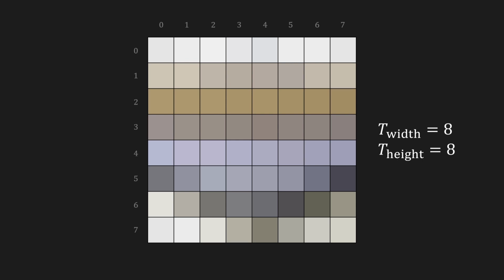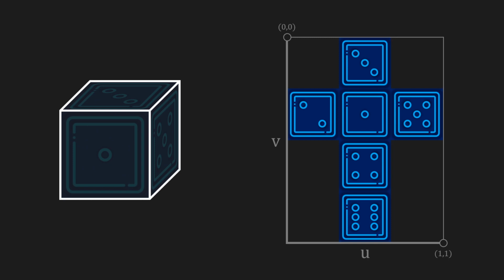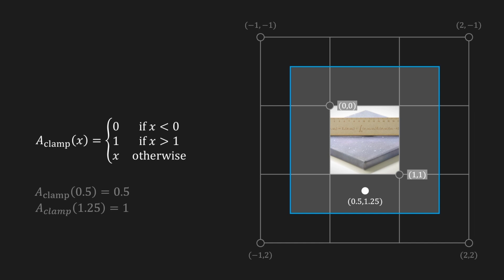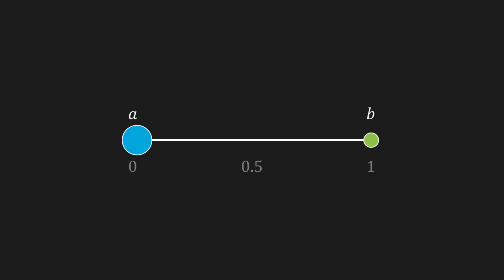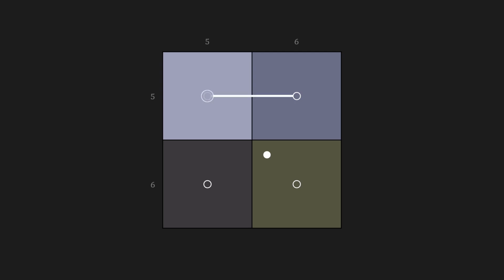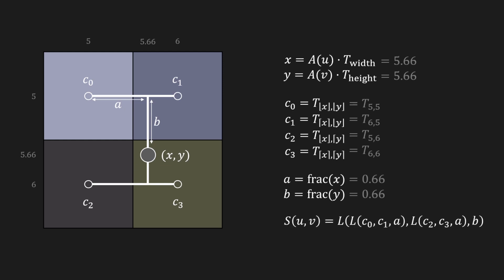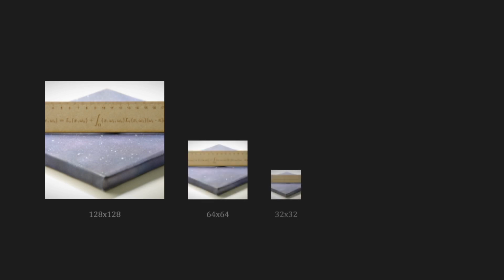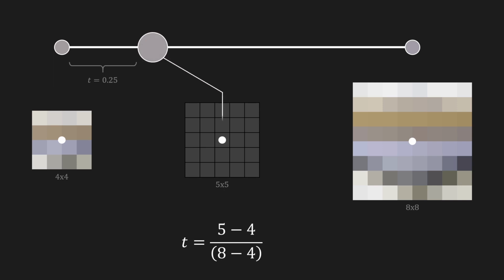The Math of Computer Graphics - TEXTURES and SAMPLERS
00:00 Intro
00:12 Color
01:05 Texture
02:14 UV Mapping
04:01 Samplers
04:21 Adressing
07:37 Filtering
12:46 Mipmapping